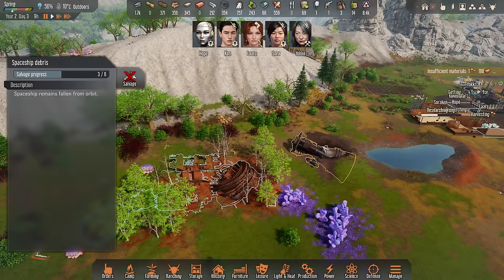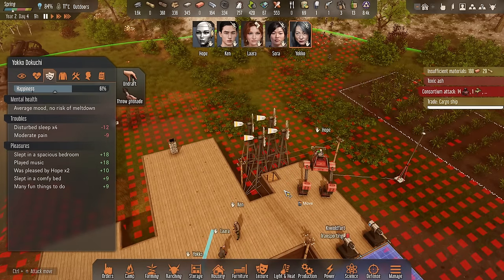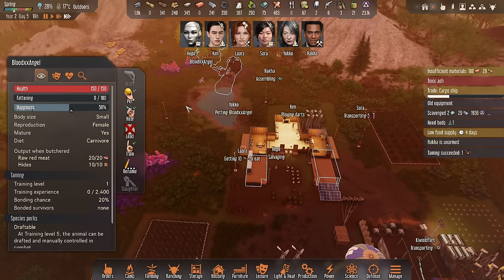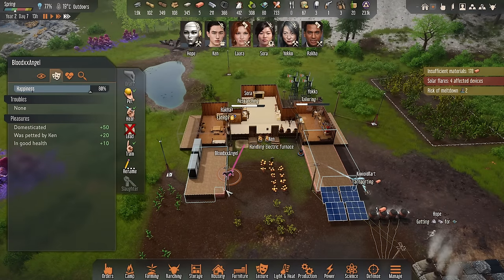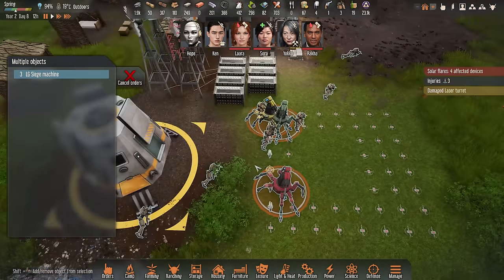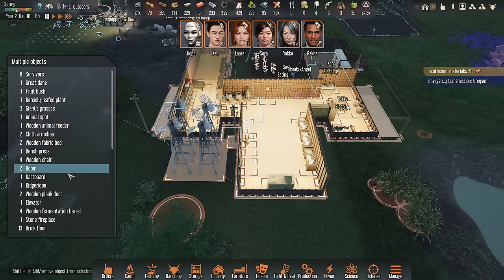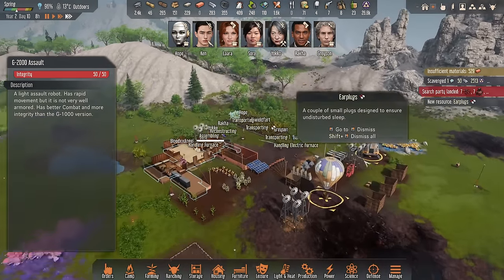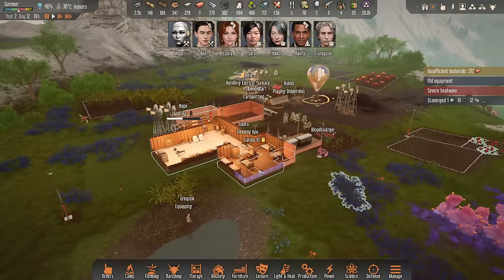Hope is becoming INVINCIBLE! - Stranded: Alien Dawn No Walls Challenge Lets Play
Welcome to the VERY HARD NO WALLS challenge. Episode 7

The all-new Guardians DLC
NEW GAMEPLAY FEATURES
NEW CHARACTER: HOPE 9000
Hope is the galaxy's first sentient android, and a new character coming to Stranded: Alien Dawn exclusive to the new Guardians scenario. While she shares a lot of similarities with both humans and robots, she's distinctly different from both. She'll need to consume specific foods to restore her energy, but also won't need to sleep (at first), to name a few.
ROBOTIC DEFENCES
Helping out the rebels in the Guardians scenario are brand-new automated defences, from Defence bots and flying Battle drones to Mobile turrets. While mobile turrets are exclusive to the new Guardians scenarios, the Battle Drones and Defence Bots are available in all scenarios. Check the rundown of the free update below for more information on another type of drone we're also adding! Since you start with only three rebels in the Guardians scenario, these new defensive options are key to surviving against enemy waves. Don't forget to keep your power grid running smoothly so they can recharge.

a planet survival sim placing the fate of a small marooned group in your hands. Forge your story through compelling and immersive strategic gameplay as you make vital decisions to protect your survivors.
Stranded alien dawn lets play

Survival Simulation game | Colony builder | strategy builder |

Stranded alien dawn tips and tricks